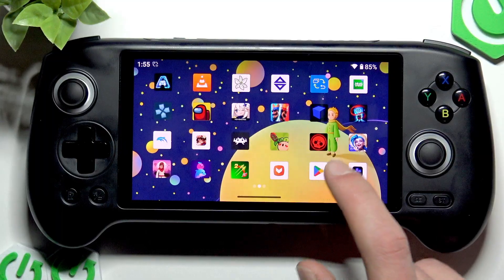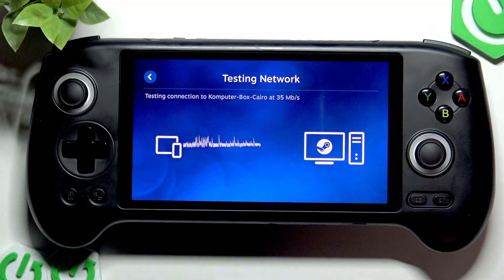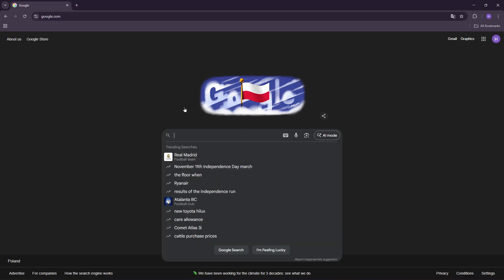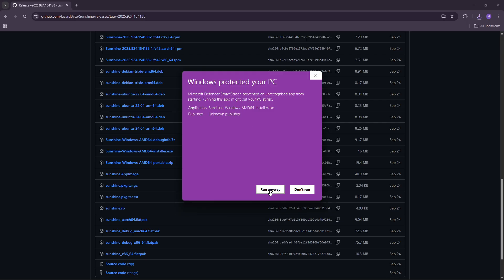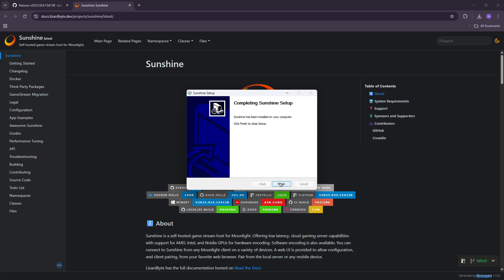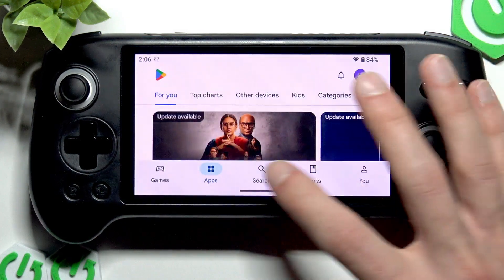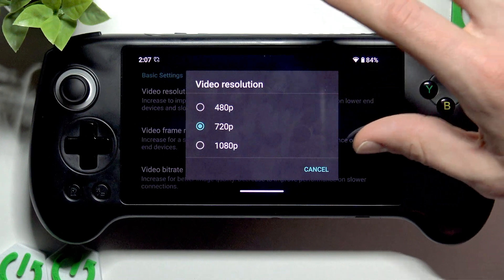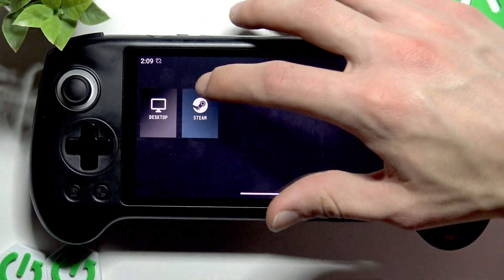How to Play PC Games on Your Anbernic RG556 with Steam Link / Moonlight.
In this video I show how to play PC games on the Anbernic RG556 using Steam Link or Moonlight. You'll learn the easy Steam Link method (log into Steam on your PC, install Steam Link from Play Store on the RG556, pair the devices and use Big Picture mode) and the more flexible Moonlight option that requires Sunshine on your PC. I explain how to install Sunshine, configure the host, add the PC IP in Moonlight, set resolution and framerate, enable on-screen controls, and troubleshoot network or controller issues so you can stream Steam or other PC games to your handheld smoothly.

How to play PC games on Anbernic RG556 with Steam Link?
How to stream PC games to Anbernic RG556 with Moonlight and Sunshine?
Where to find the Sunshine host IP and how to enter the PIN for Moonlight on Anbernic RG556?

0:00 Intro - what you'll learn
0:10 Steam Link overview - prepare your PC and Steam
0:34 Install Steam Link on Anbernic RG556
0:58 Pairing Steam Link - enter code and network test
2:16 Moonlight option - why use Moonlight + Sunshine
3:25 Install Sunshine on PC and access web UI
4:54 Create Sunshine user and configure settings
5:45 Install Moonlight on RG556, add host IP and connect
7:16 Streaming settings, on-screen controls & controller notes
9:23 Troubleshooting tips and wrap up